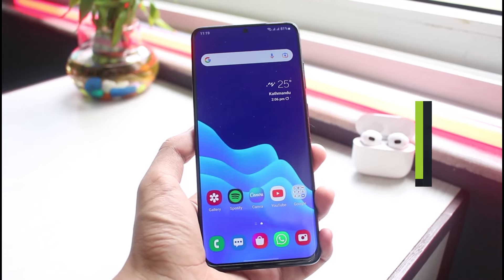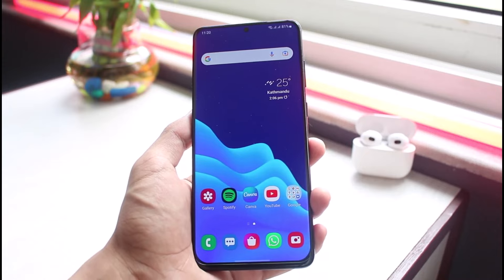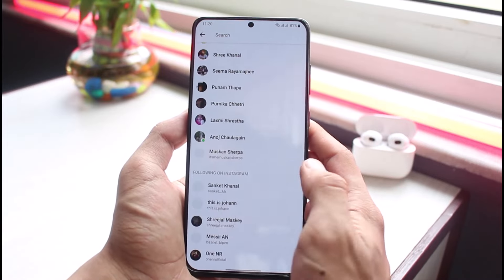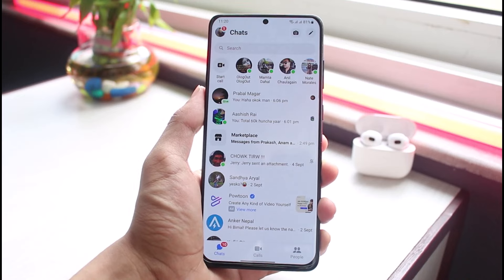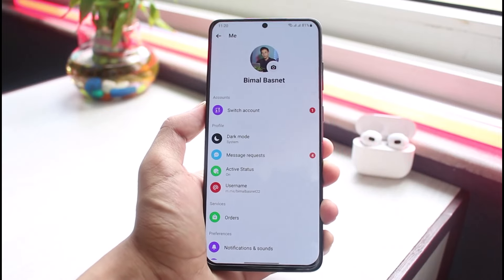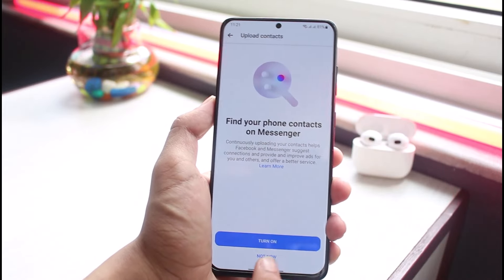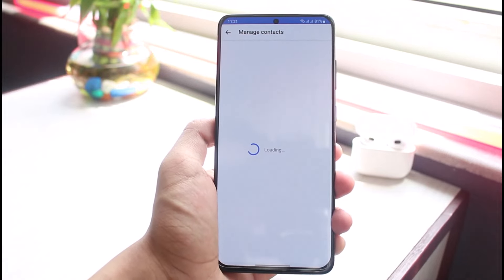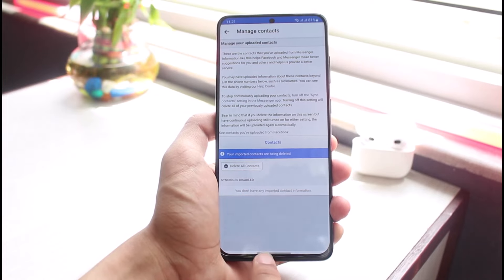How to Remove Suggested on Messenger !!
This video guides you in an easy step-by-step process to remove suggested contacts on Messenger. So make sure to watch this video till the end.

Follow these simple steps:
1) Update the Messenger app to the latest version
2) Open Messenger and login to your account
3) Tap on your profile icon
4) Select Phone Contacts
5) Tap on Upload Contacts and turn it off
6) Select Manage Contacts
7) Tap on Delete All Contacts
8) This way, you can remove suggestions on Messenger.

0:00 Introduction
0:18 What the Issue Is
0:55 How to Remove Suggested
1:47 Outro: Final Verdict